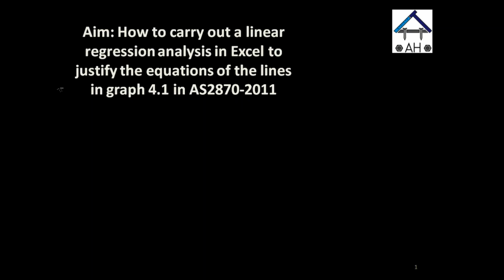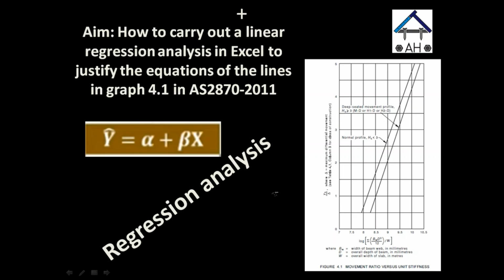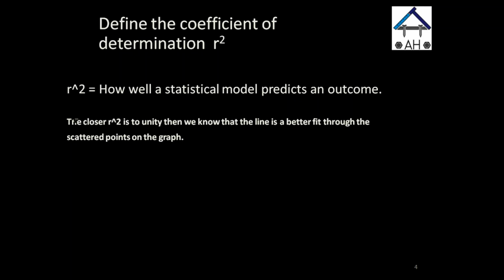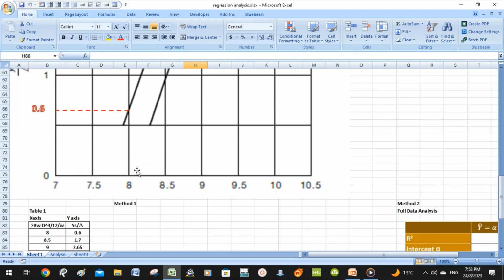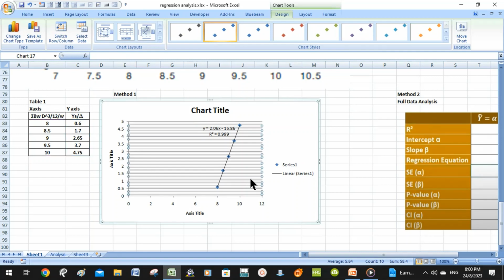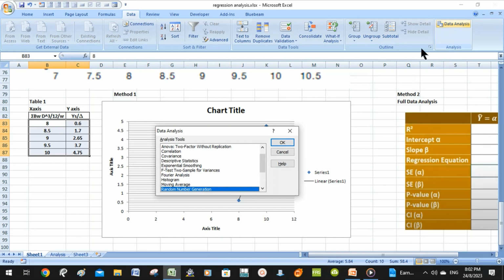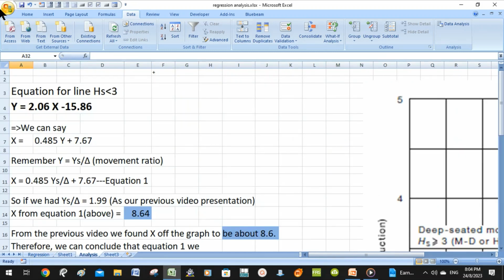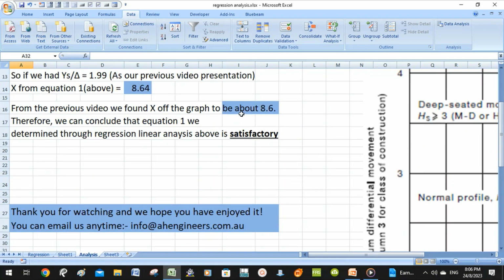Regression Analysis using excel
The aim of this video is to illustrate  the importance of understanding regression analysis to Engineers. An example of regression analysis to determine the equation of the line shown in AS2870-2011 fig 4.1 using excel has been carried in this video presentation. I hope it was helpful!